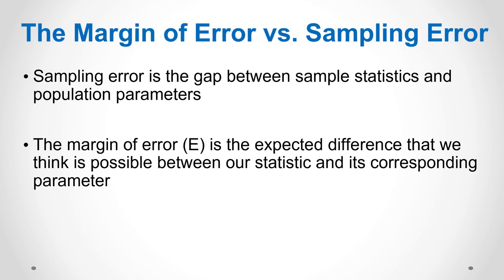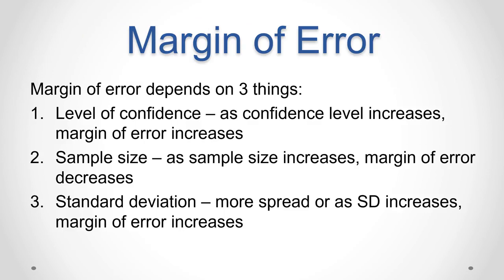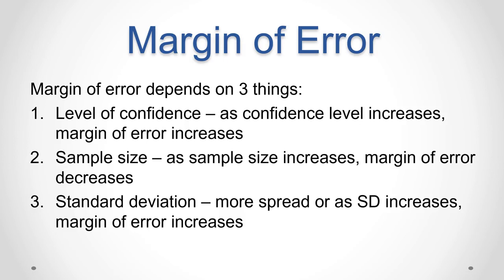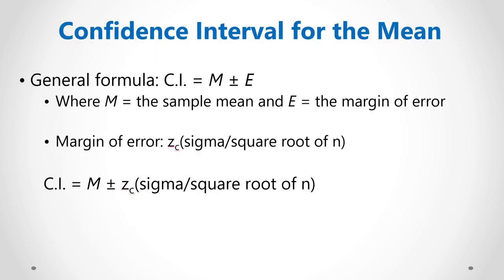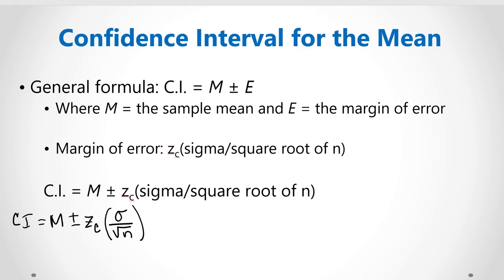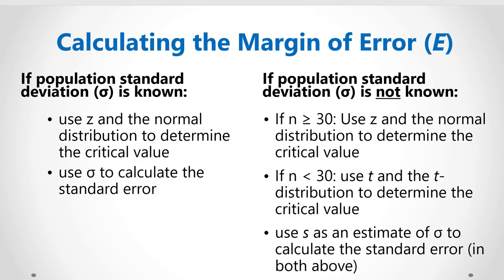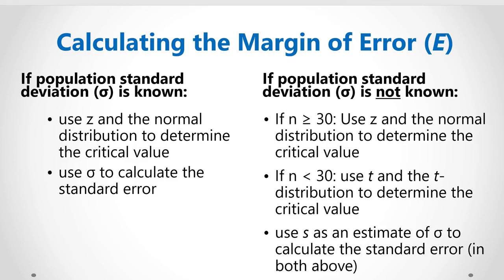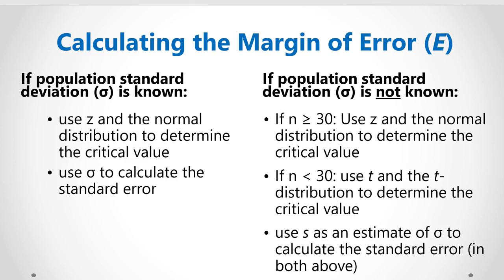Estimation Part 2